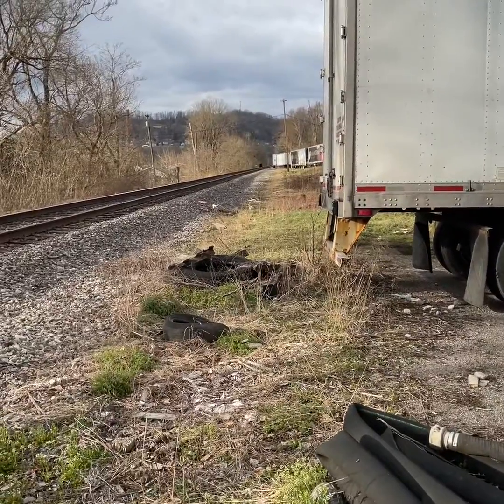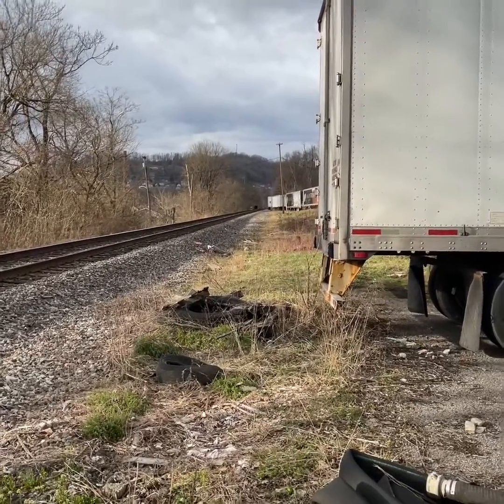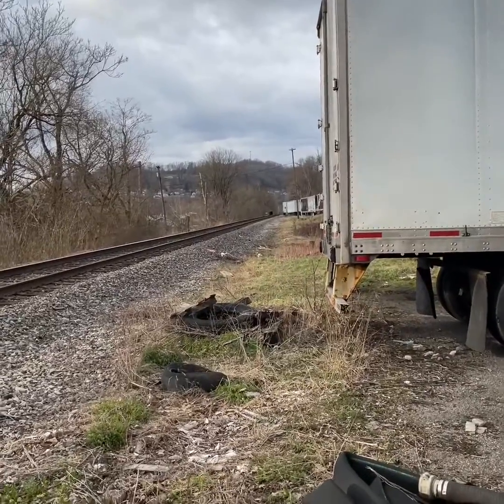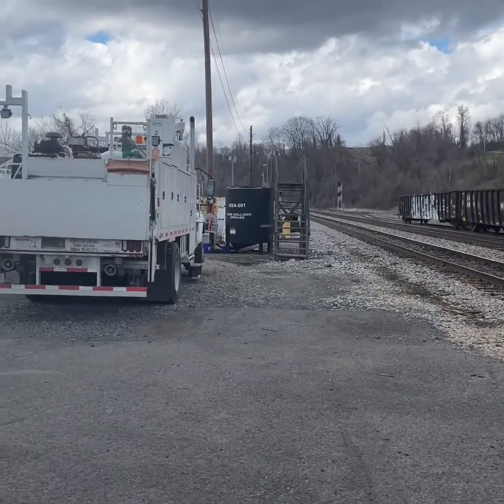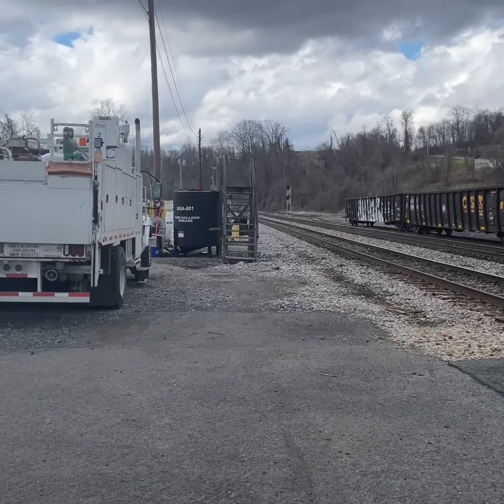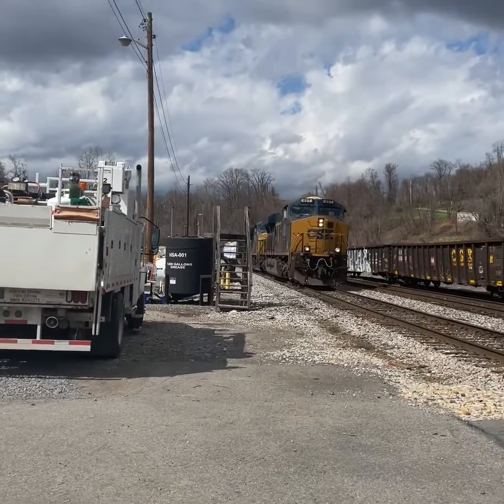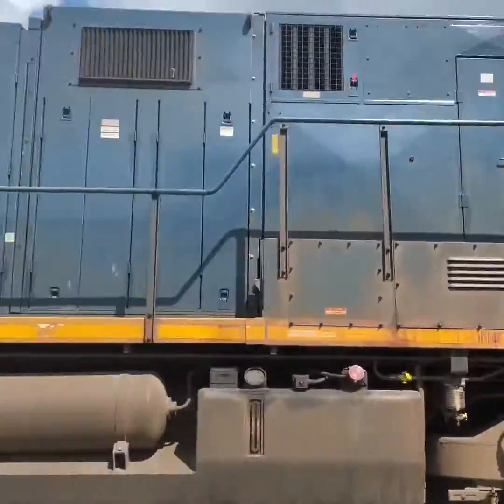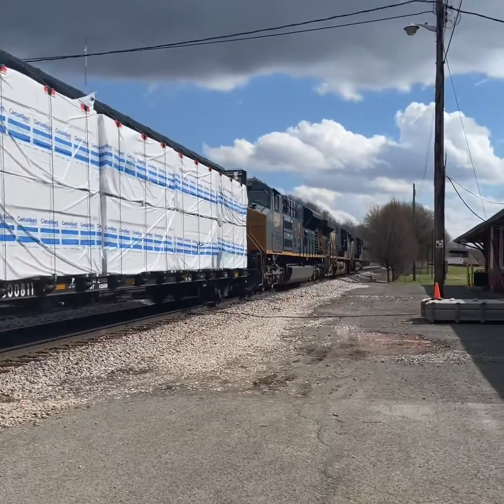Csx westbound and eastbound mixed freight train trailing by st70ah rebuilt the locomotive 8900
We caught two train an hour before the next train will be q316-19 eastbound mixed freight train